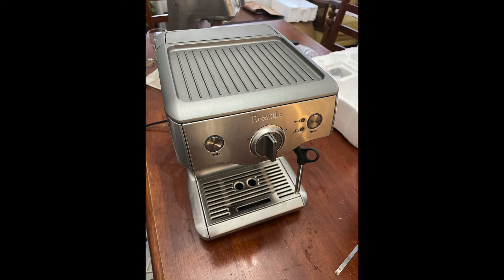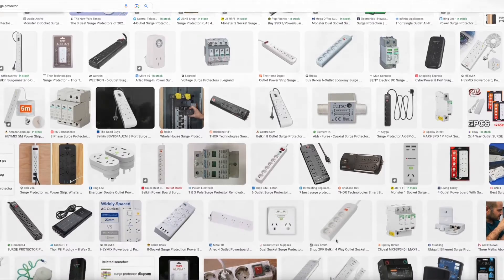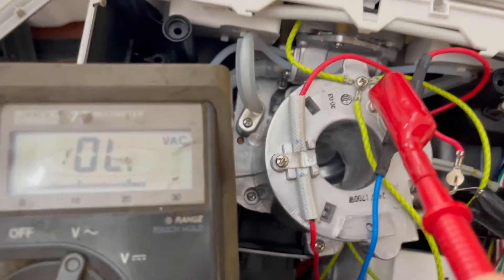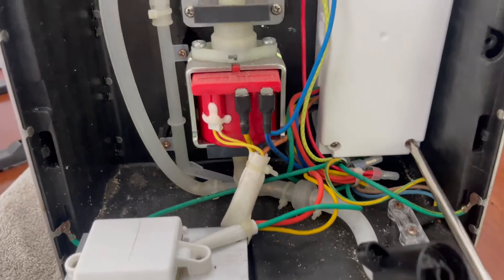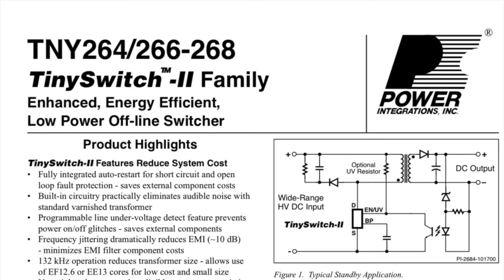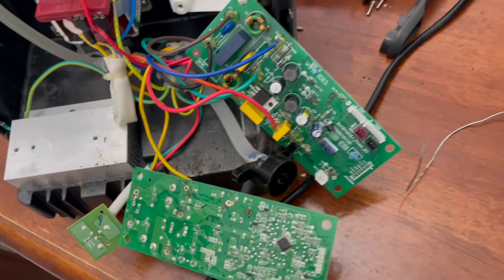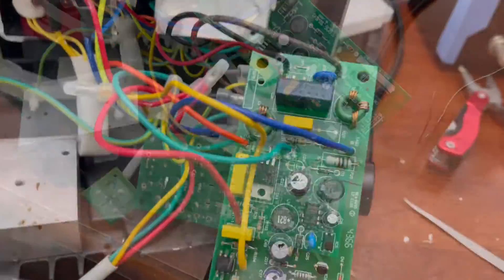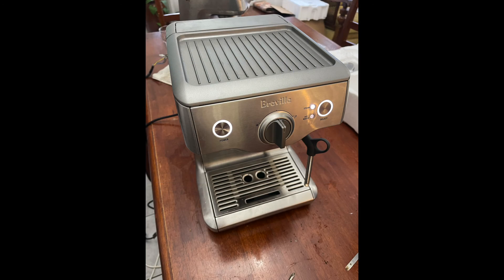Can we fix this lightning damaged Breville Coffee Machine?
In this video we try to repair a lightning damaged Breville Duo-Temp Pro Coffee Machine - BES810BSS
The damage is bad, but the worst part is identifying the damaged part(s).
Oddly this all seems strangely familiar to my last repair video...

More on surge protectors, I didn't want to go deep in the video because it would quickly get incredibly boring for those that came to see the repair. Surge protectors commonly use the term "joules" when referring to the amount of energy they absorb. 4000 joules is actually 4000 watts per second, 400 watts for 10 seconds etc. I believe the use of joules to be misleading and distracts people from the fact that surge protectors are massively overpriced for what they actually are (1 or more varistors, varistors which are in most electronics anyway).
They do have a purpose and that is protecting your electronics from smaller surges or over voltage, but peace of mind? No they don’t offer that.

The unidentified part may just be a newer revision, as part of the original datasheet, which I do believe had an 8 pin version containing the optocoupler. In the meantime I will keep the board in storage for a potential future repair.

Links:
Desoldering station same model as mine (currently on sale)

Your subscription and donations really help me buy new tools and keep moving forward with this channel.